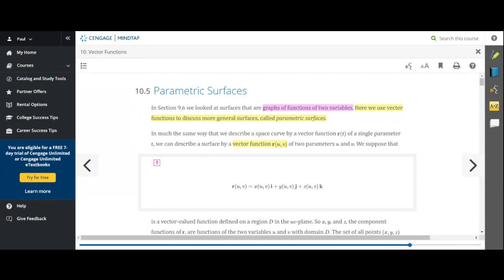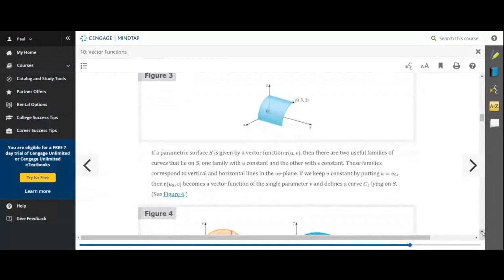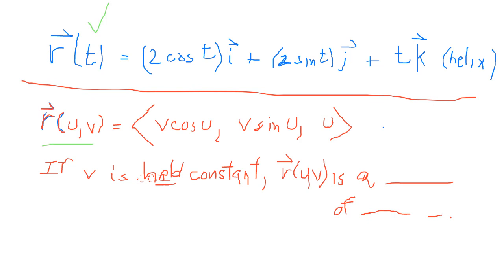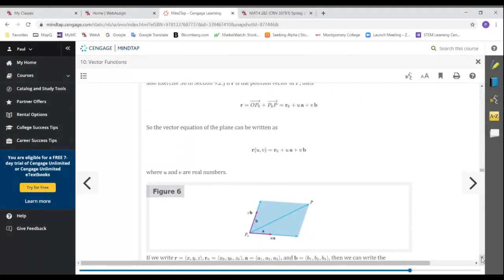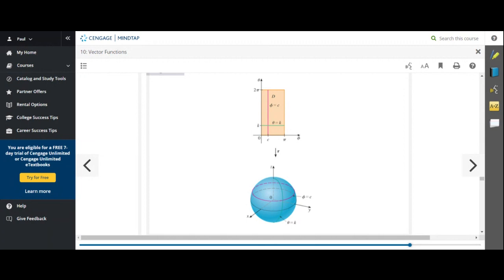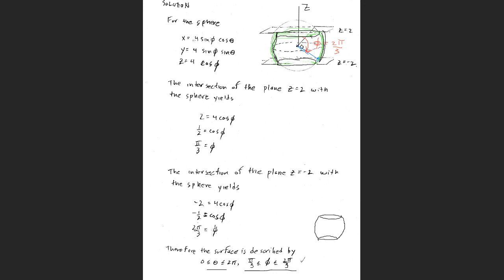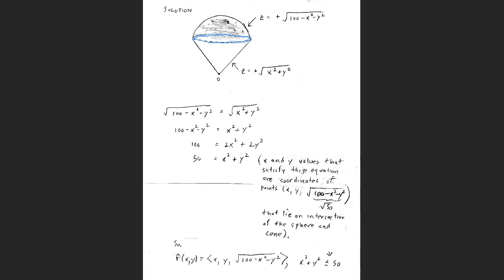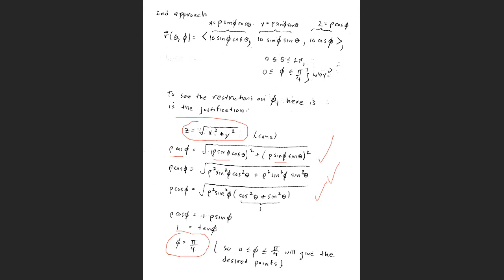MATH 280 CRN 30779 Section 10 5 Examples' Spring 2021